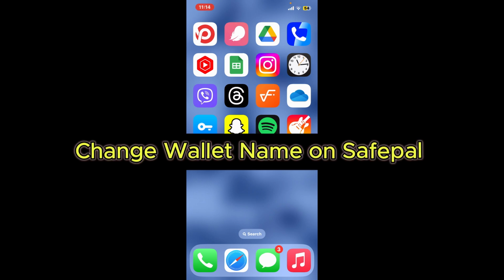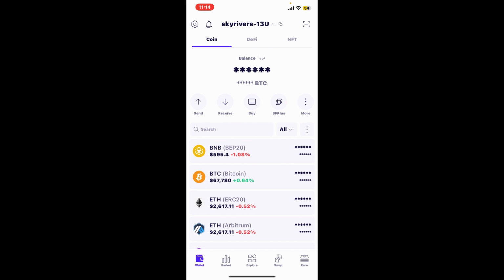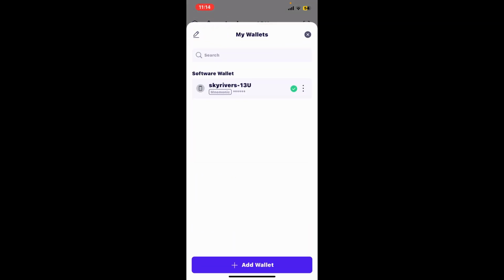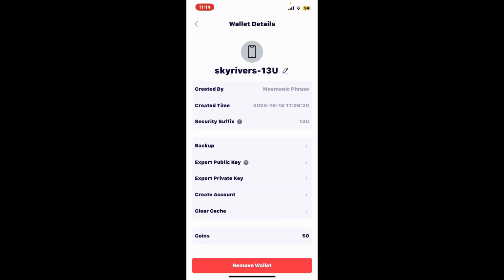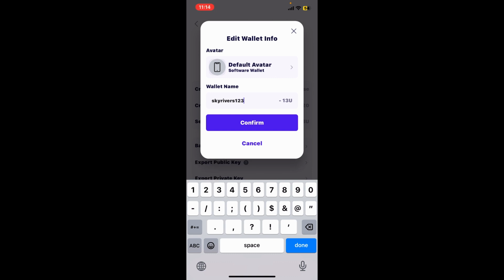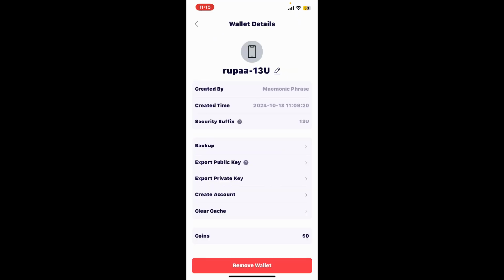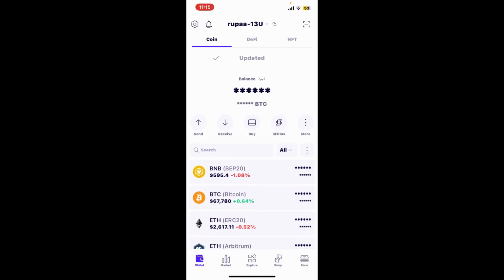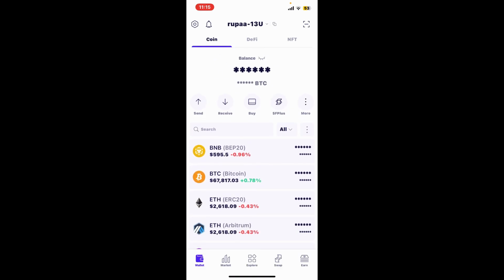How to Change Wallet Name on Safepal 2024?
Want to personalize your SafePal wallet? In this video, we’ll show you how to easily change the name of your wallet to better reflect your preferences. A custom wallet name can help you manage multiple wallets and keep your crypto assets organized.

Make your wallet uniquely yours and enhance your crypto management experience!